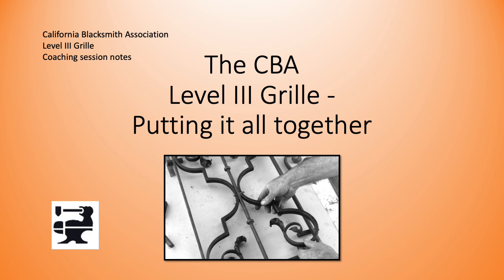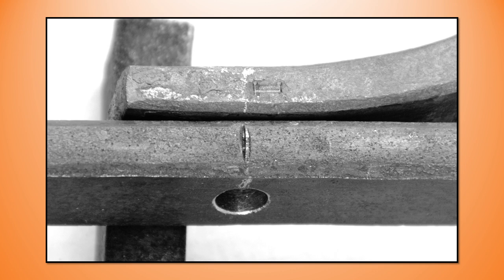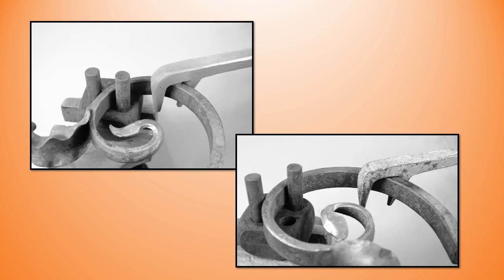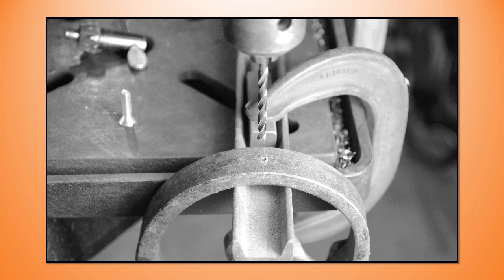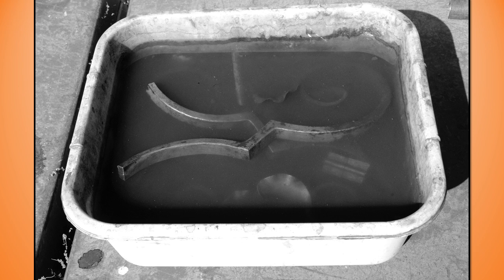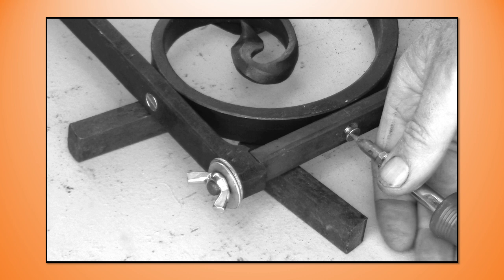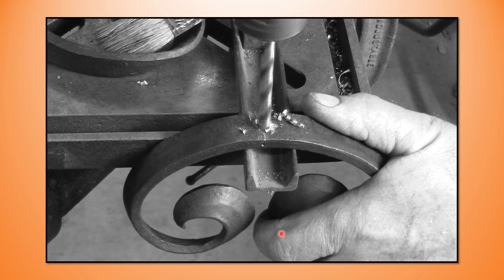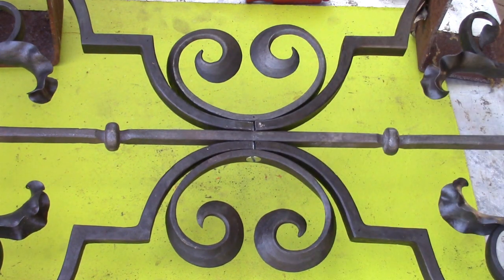CBA/ABANA Level III grille coaching session: Final Assembly of the Grille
This video is a narrated coaching session, looking at the final assembly of the level III grille. While stand alone, the video is more useful supporting a course of study, such as the CBA level III Zoom tutorials, or as an aid-memoire for a CBA hands-on course at a training facility.